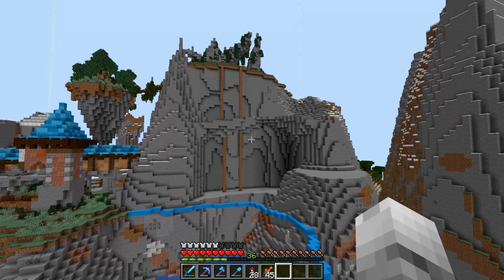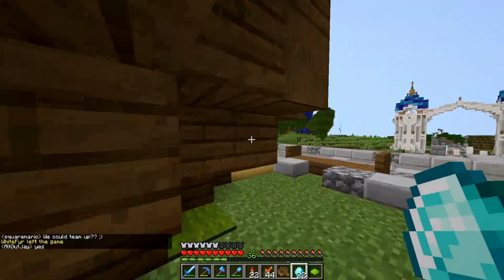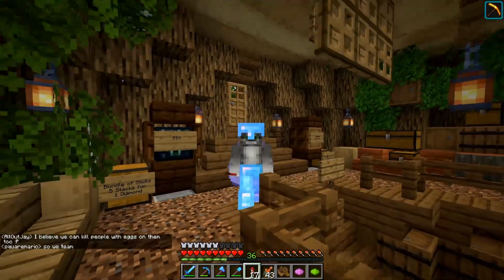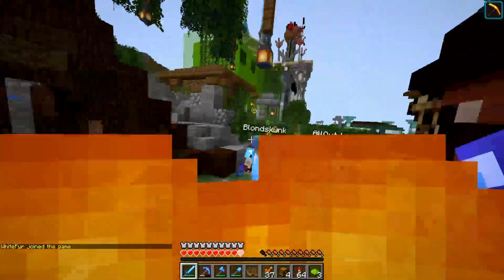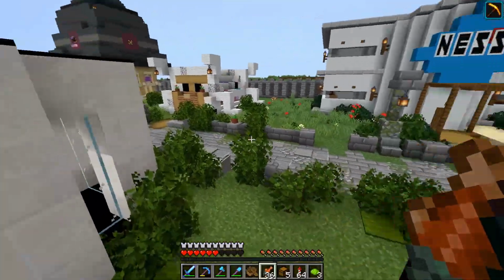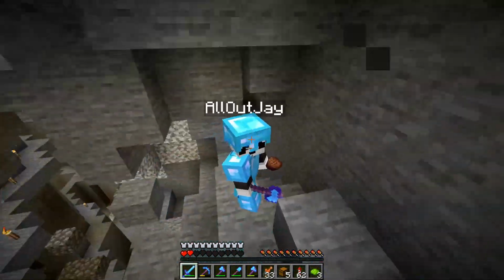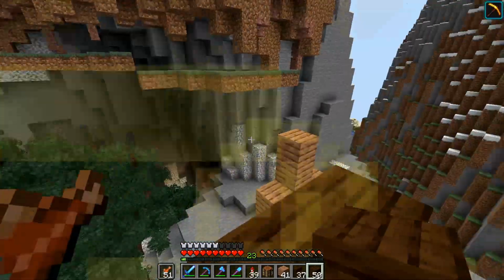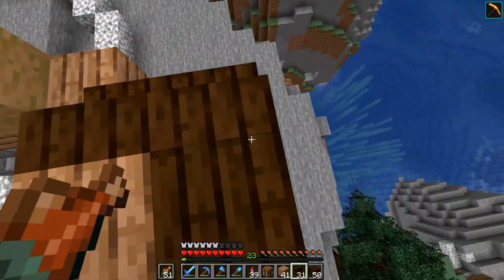AfterLife SMP: Epic Base Upgrades! | Ep. 13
In today's video I spent too much time on. I started work on a custom forest and custom biome, had an easter egg hunt/battle and helped KB make his river look great! It honestly just took way too much time, not to mention I had to edit this video twice because my editing software crashed and my video didn't save. Anyways, just please enjoy nonetheless!

PC Specs and Stuff:

Motherboard: Dell E93839
Processor: 8x Intel Core i7-6700CPU 3.4GHz
Video Card: NVIDIA Quadro K2000D
RAM: ADATA 32GB (4x8)
Monitor 1: Dell P2217H
Monitor 2: Dell U2410
Microphone: Blue Snowball iCE Condenser
Microphone Stand: Auphonix Silver Shock Mount
Mouse: Razer DeathAdder Chroma
Keyboard: Corsair Gaming K55 RGB Keyboard
Headset: Onikuma K5 Gaming Headphones